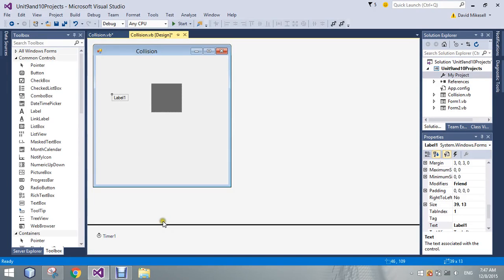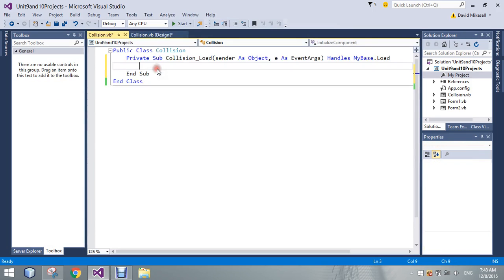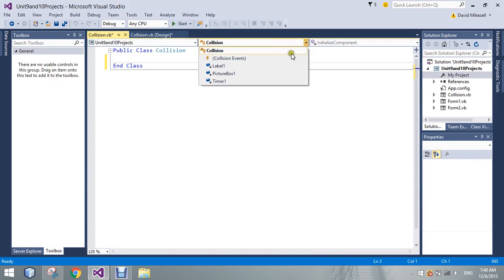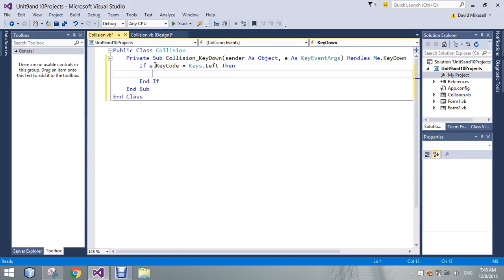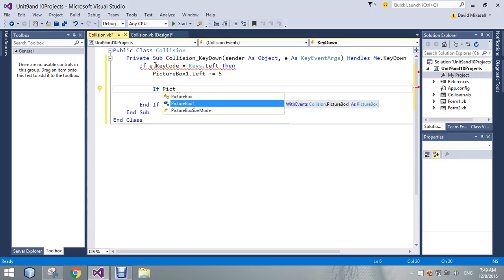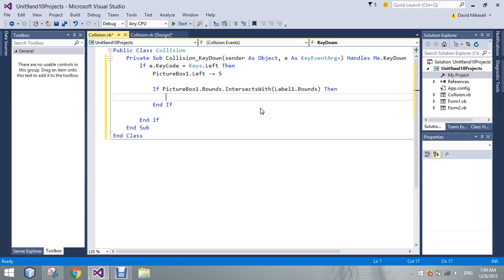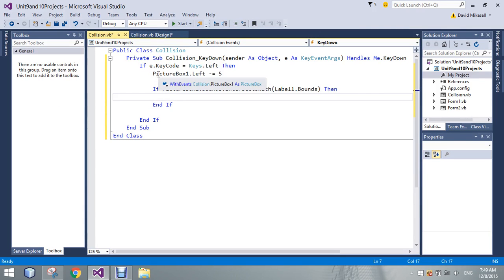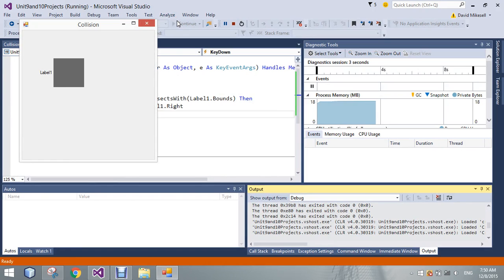VB: Using the Bounds Command for Up and Left Movements